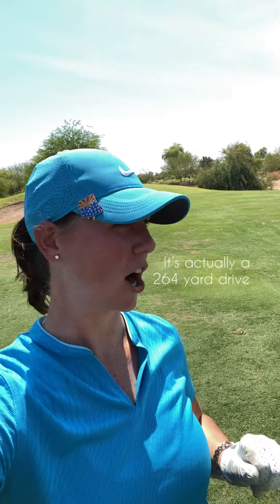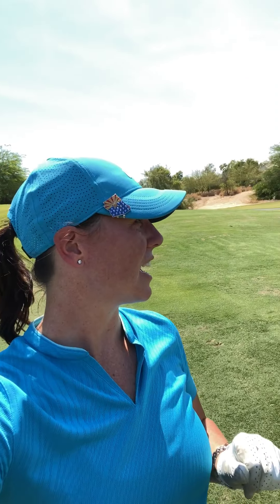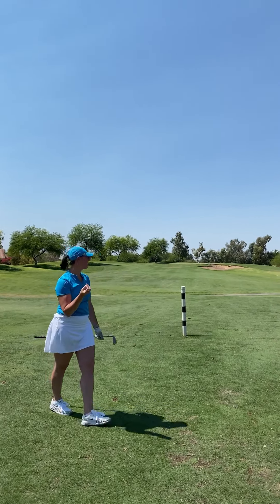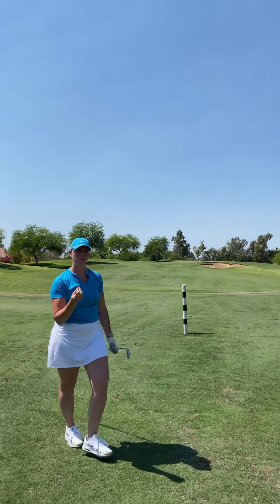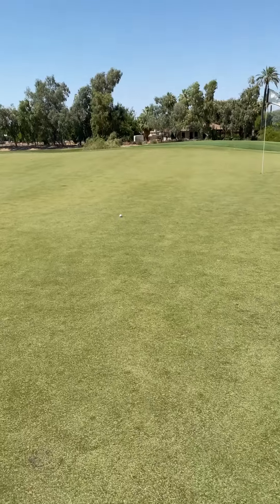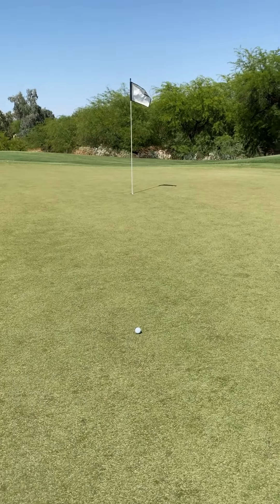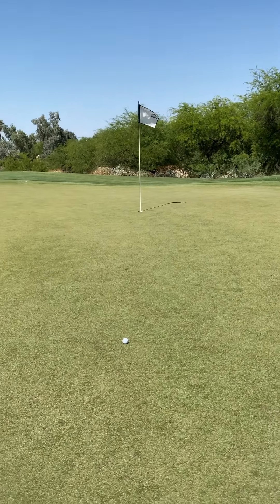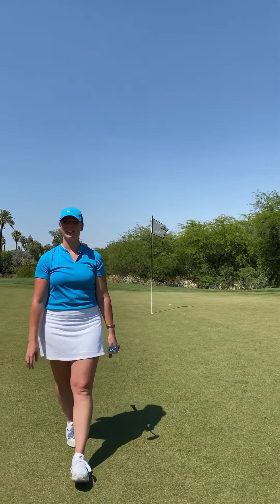VERO X1 Review with Armana Chanel Christianson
OnCore Golf Brand Ambassador Armana Chanel Christianson gives her breakdown of the VERO X1!! 💯 thanks again Armana!